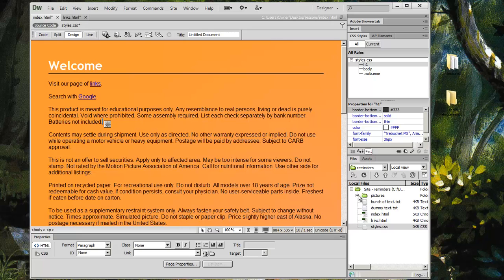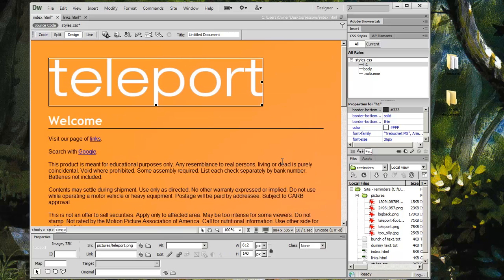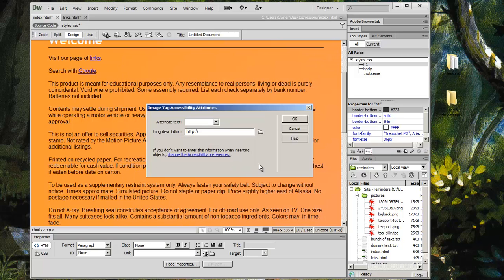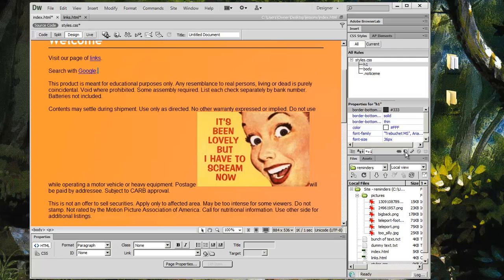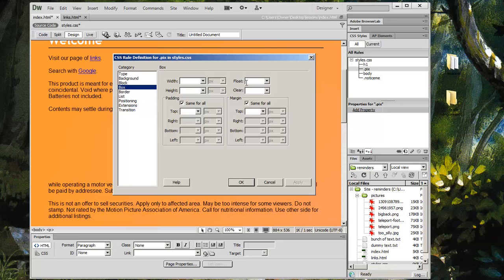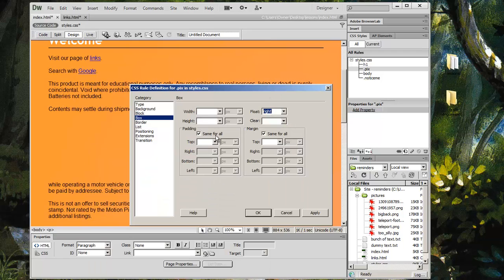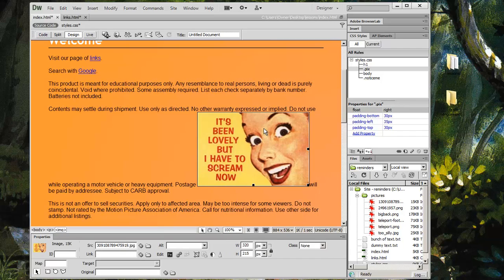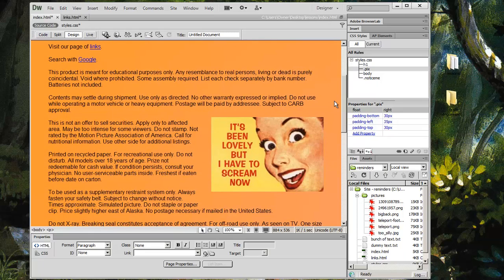Simple images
adding images and controling placement with CSS